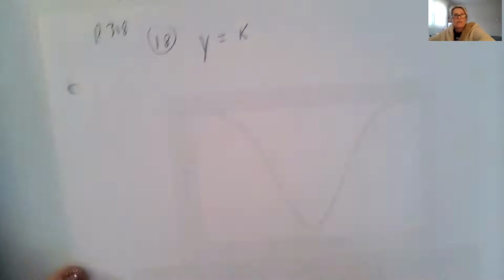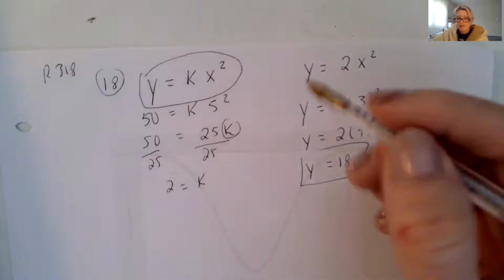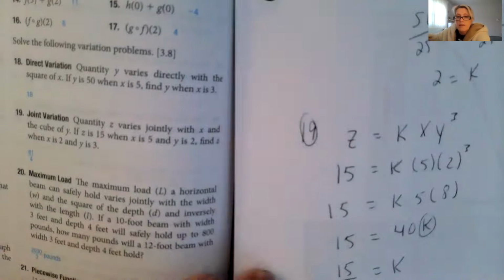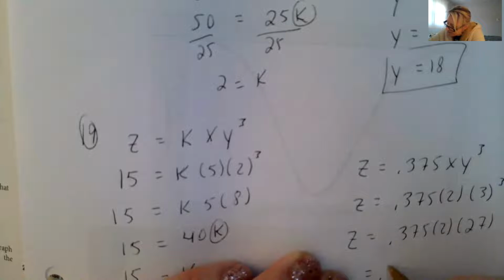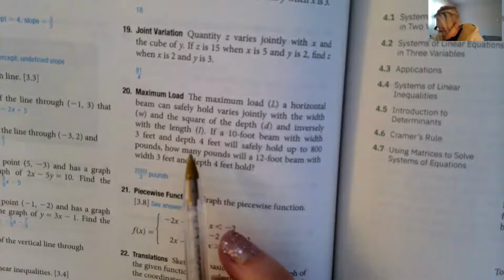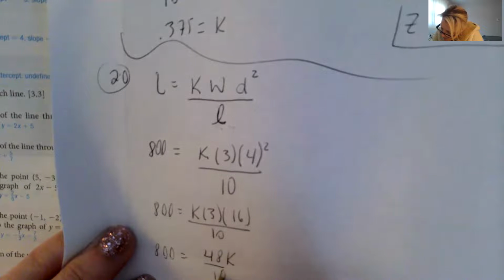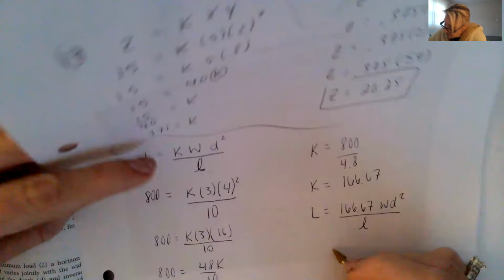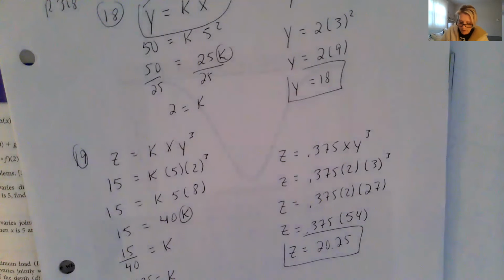math 104 ch 3 variation review